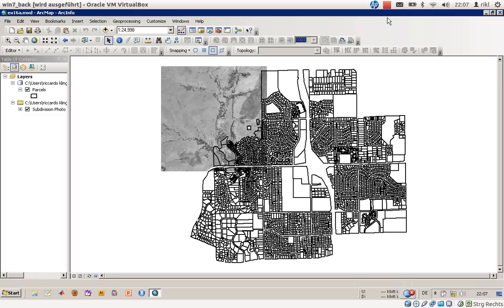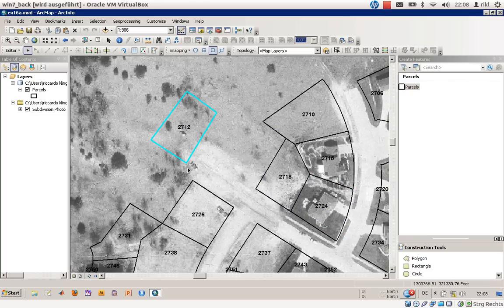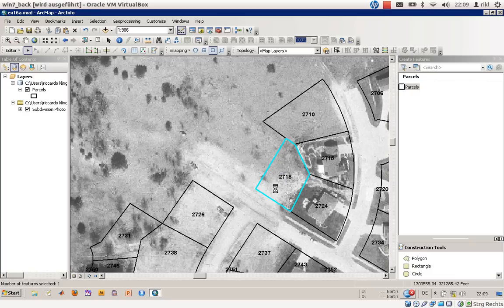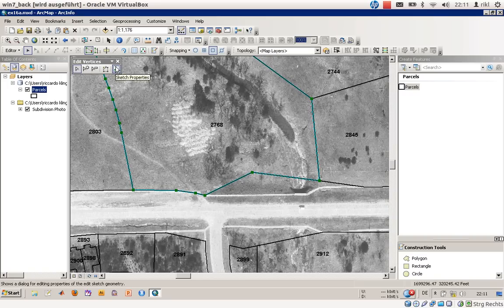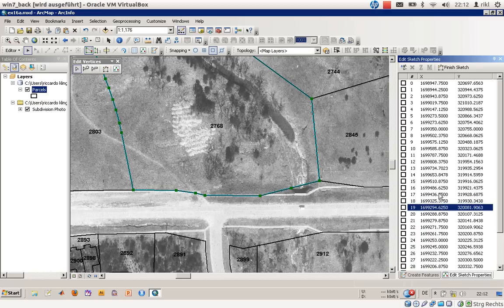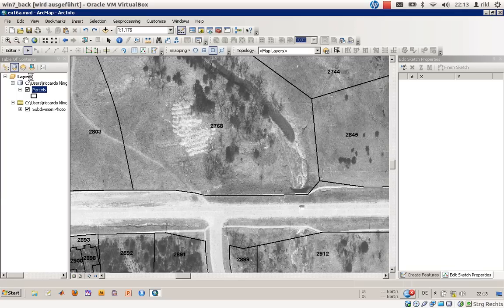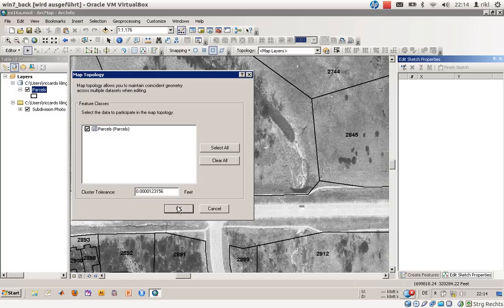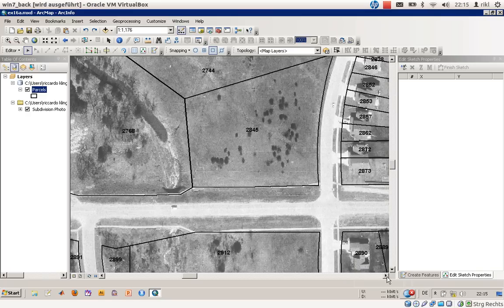ArcGIS Desktop part 38 (shape-files: editing and topologies)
Ever used topological informations to tighten up your editing process? Here I show you how!!!